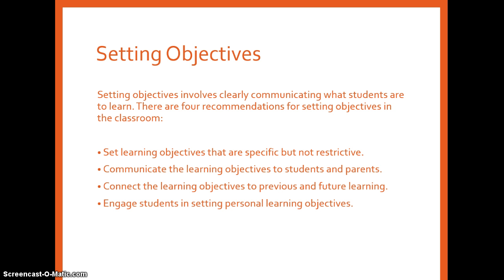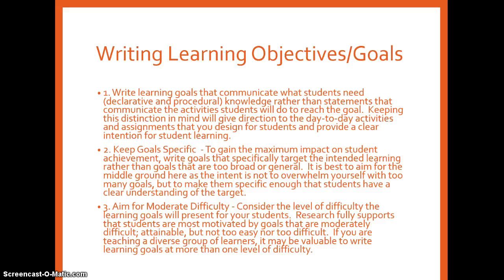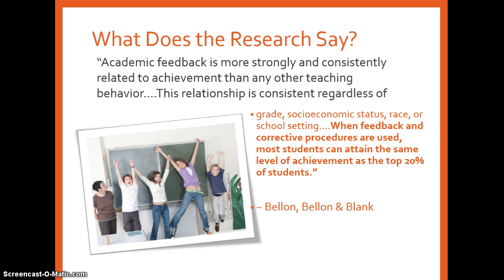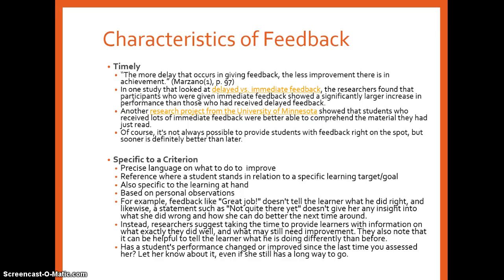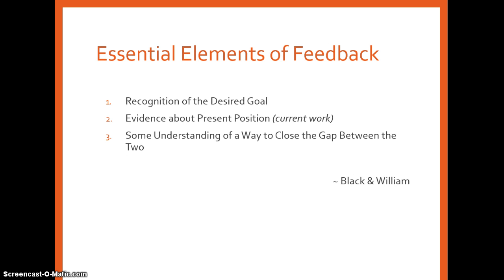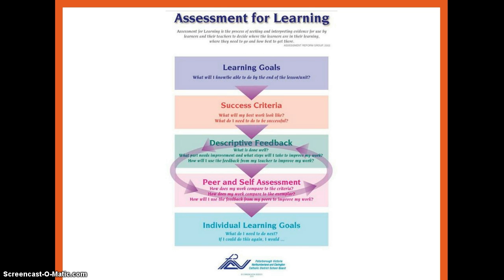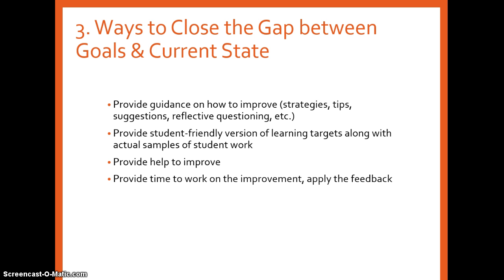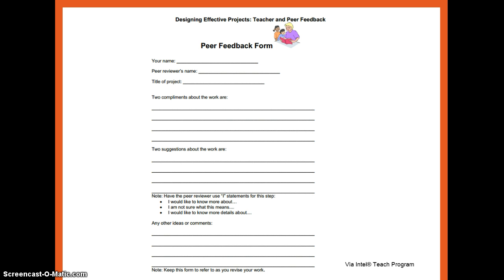objectives and feedback